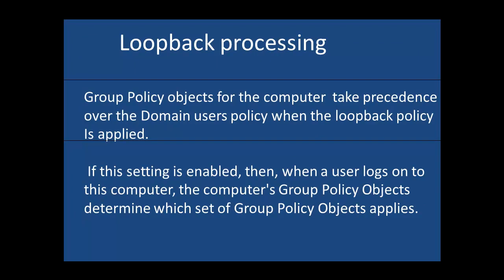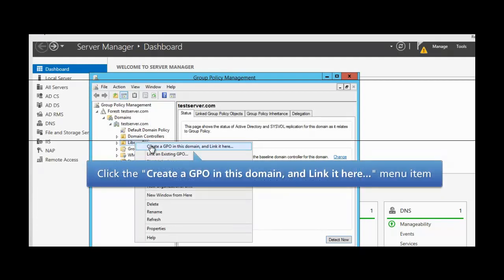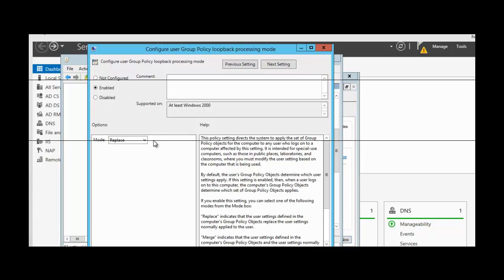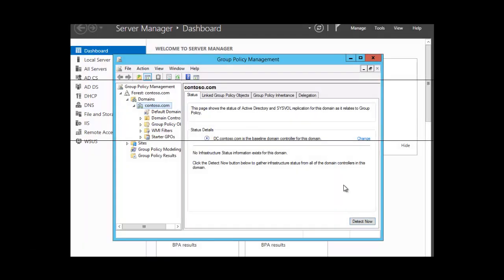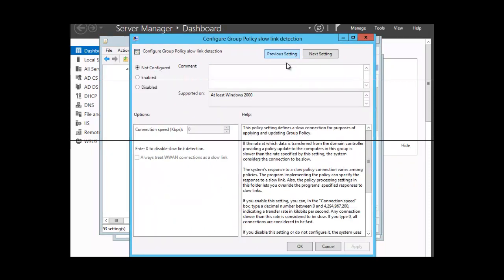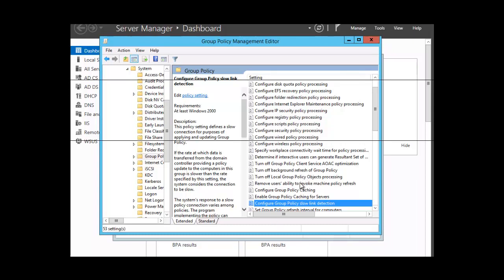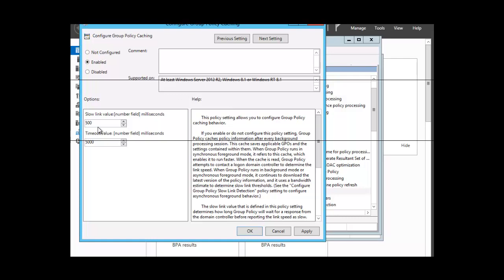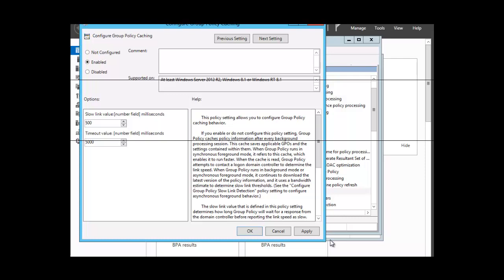Loopback - slow link - GPO catching policy settings - Etechtraining.com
GPO Policy settings - loopback policy, slow link dectection, GPO caching